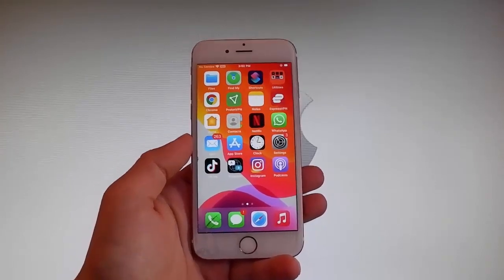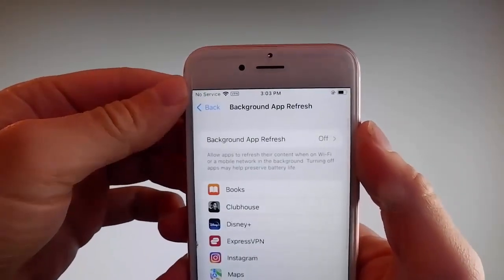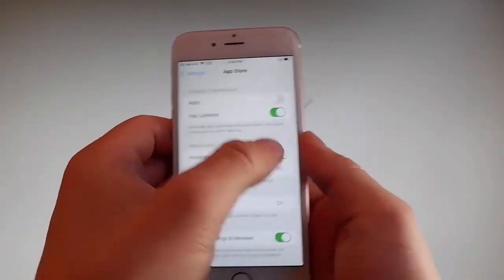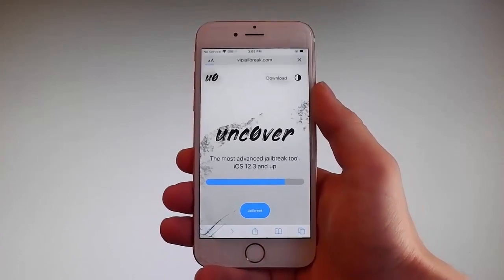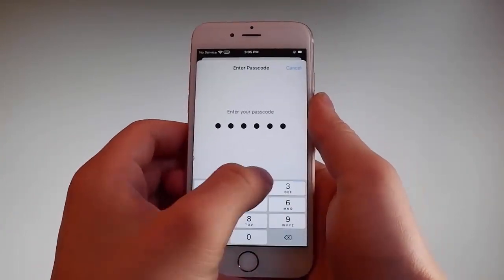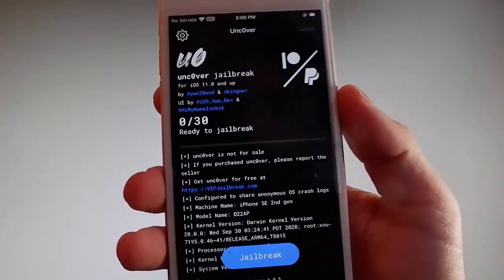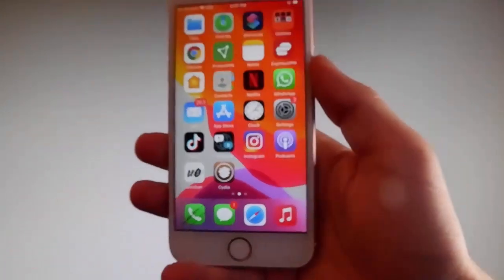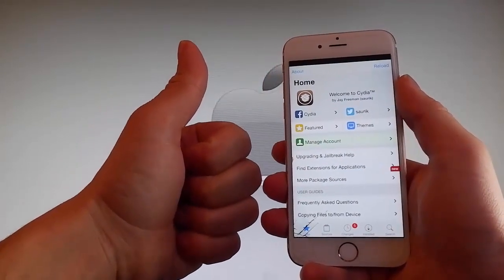Jailbreak iOS 12.0 Untethered [No Computer] - Unc0ver Jailbreak 12.0 Untethered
Time flies, I can’t believe we have released Jailbreak iOS 12.0. You will find that Jailbreak iOS 12.0 untethered is ultra-simple to install.

Unc0ver Jailbreak 12.0 untethered can be installed direct to your iPhone, no need to mess about involving any other devices during the download. Lets find out a bit more about Unc0ver Jailbreak 12.0.

This ios 12.0 jailbreak will bring your phone right up to date and keep it secure. As usual we have checked Jailbreak Unc0ver 15.0 for anything that may harm your phone such as viruses etc.

We have also installed jailbreak ios 12 on our test phones just to make sure it will work on different models. We are also pleased to report that Uncover jailbreak 12.0 was compatible with three different types of chips present in our test phones. So there are plenty of positives about  Unc0ver Jailbreak iOS 12.0 to look forward to.

If you watch the unc0ver tutorial 12.0 you will notice another exciting feature of unc0ver 12.0. When you add iOS 12.0 Jailbreak no computer to your iPhone Cydia’s files are also downloaded. For those that are not aware this latest version of Cydia will give you direct access to many apps and tweaks for your iPhone that are not available from Apple.

Get busy and check this tutorial unc0ver untethered 12.0 video right away.

how to jailbreak ios 12.0 untethered
unc0ver download 12.0
unc0ver jailbreak 12